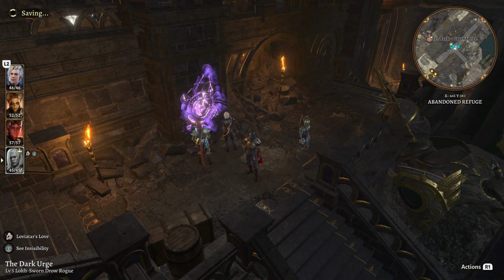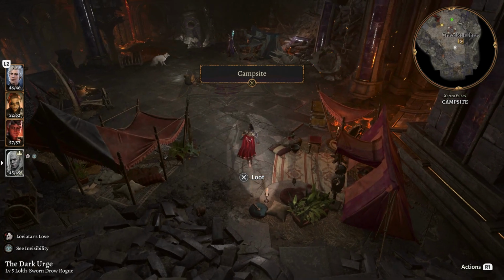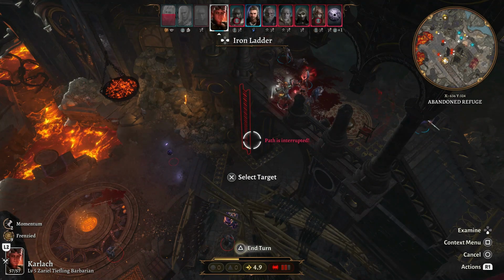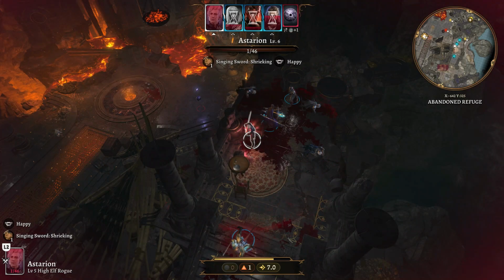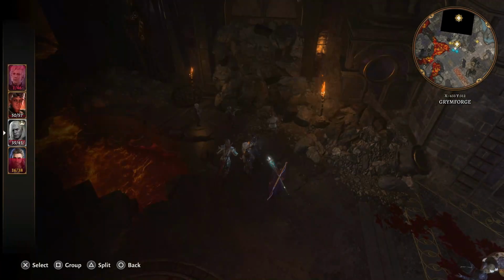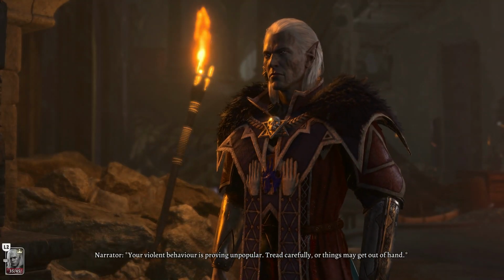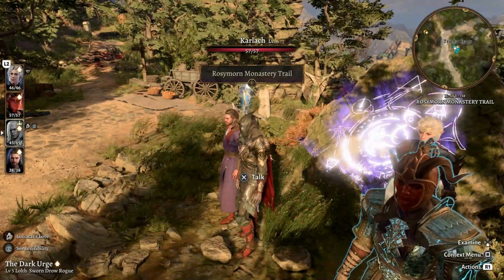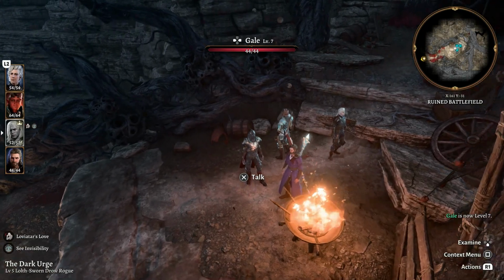Baldur's Gate 3 Dark Urge Tactician Guide - Part 13: Nere & the End of Act 1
As a continuation of the Trophy and Achievement Walkthrough, we are diving back into Baldur's Gate 3 as The Dark Urge origin character, and we'll be playing on the Tactician difficulty to clean up the remaining trophies.

Video Chapters
00:00 Introduction
00:14 Stonemason Kith
04:27 Reminder to Clean Up After Battles
05:02 Defeating Sergeant Thrinn's Slavers
22:43 Freeing and Defeating Nere
32:29 Saving the Grymforge Gnomes
33:43 Getting the Blooming Drow Head
35:44 Triggering the Voss Cutscene
37:22 Entering Act 2 Though the Mountain Pass
39:41 Level Up to Level 7
41:53 Outro